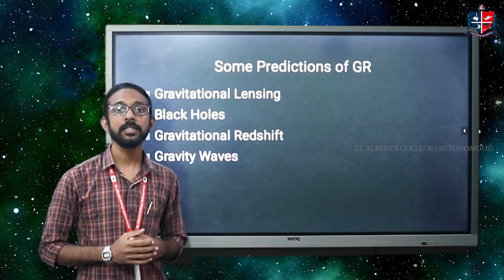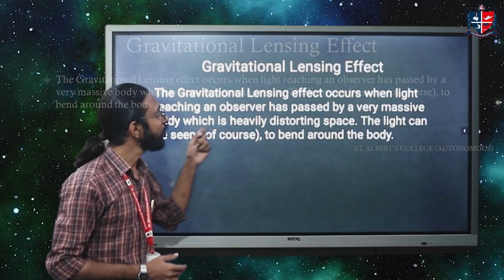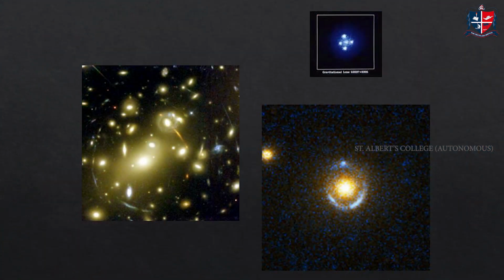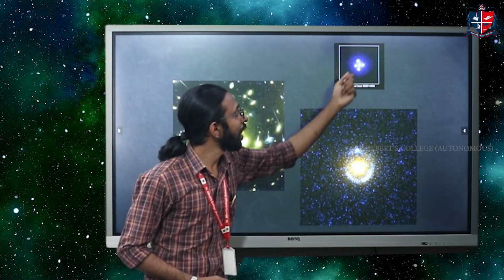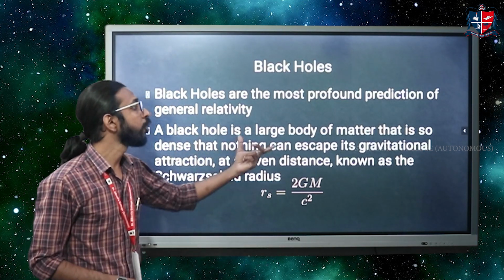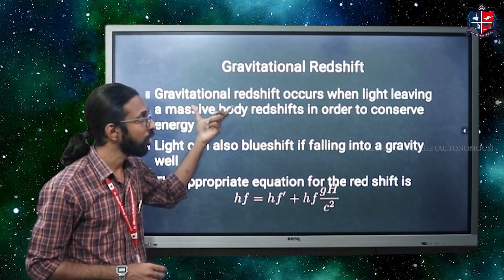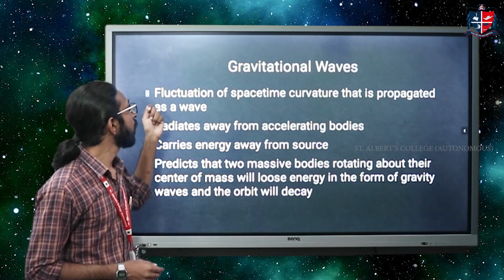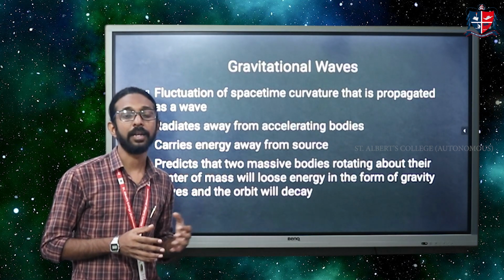St. Albert's College Autonomous, Ernakulam-General Relativity 2. Abhinash Jhon Peter